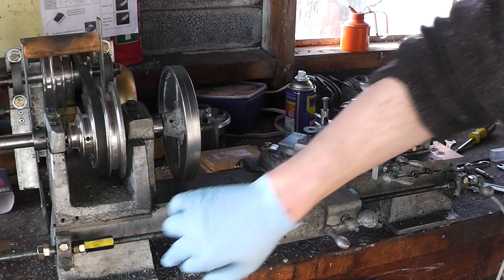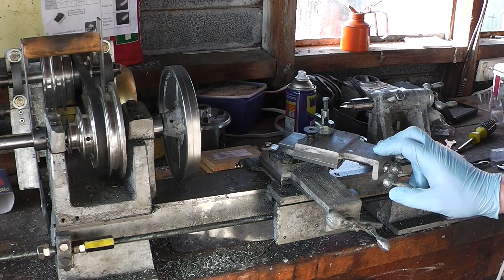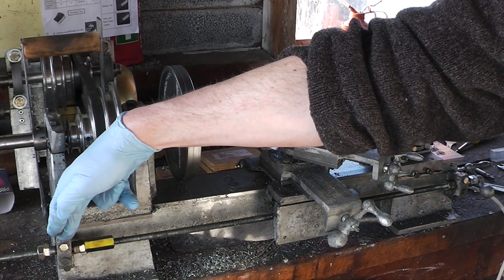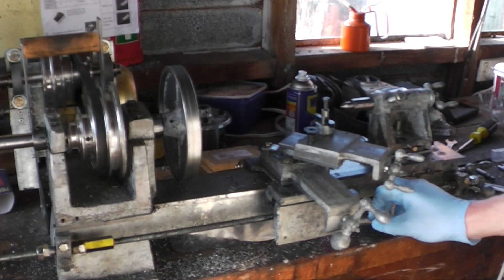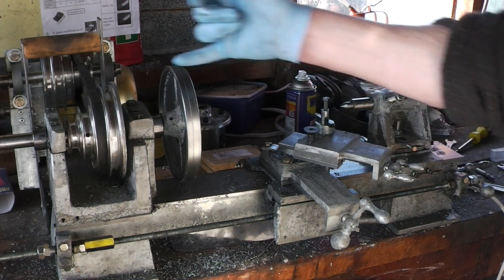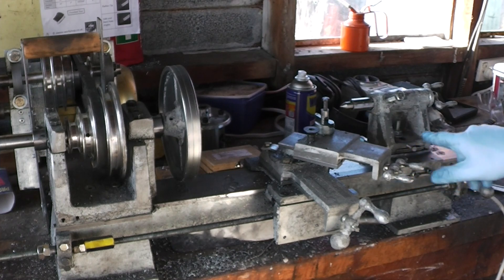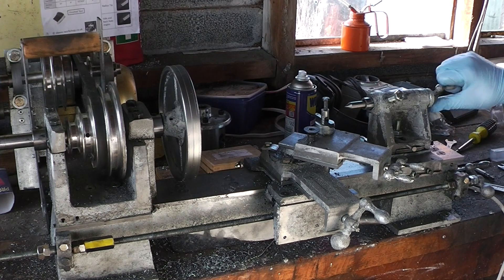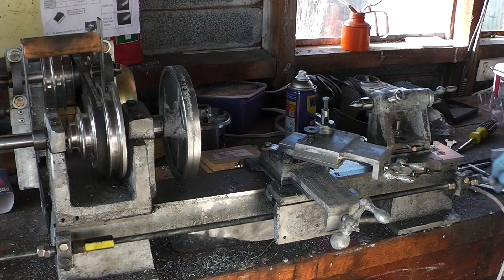Lathe Review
Just a recap of building the Gingery Lathe, and a couple notes about where I differed from the book.